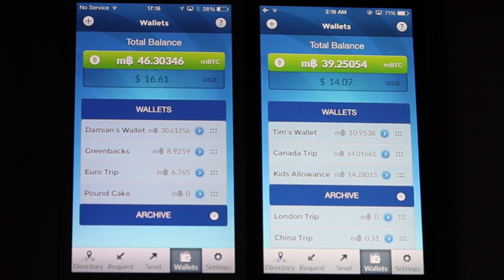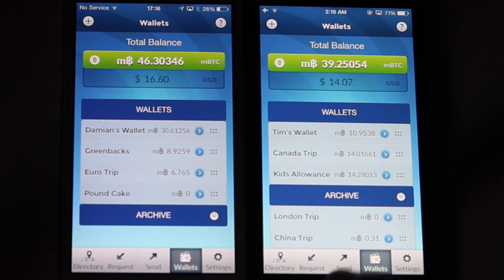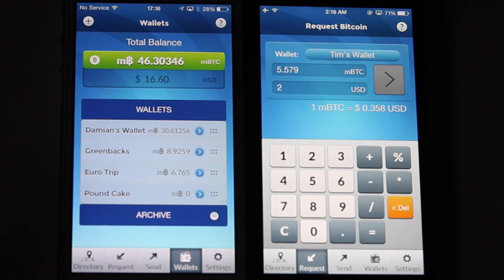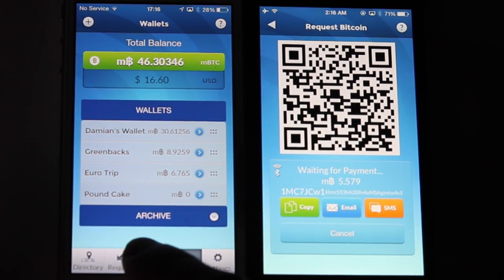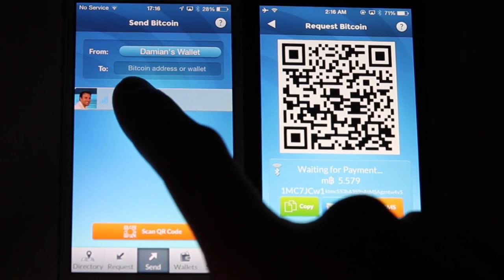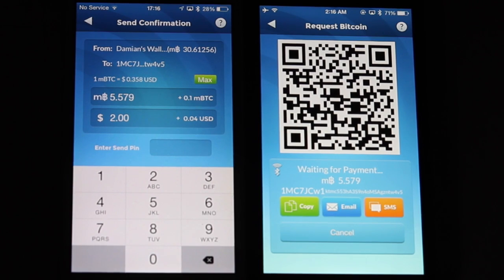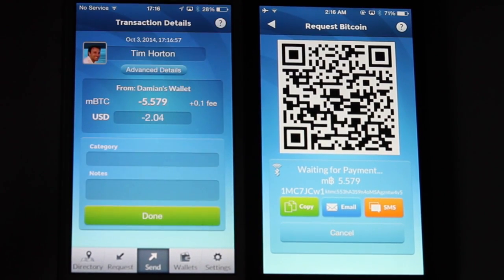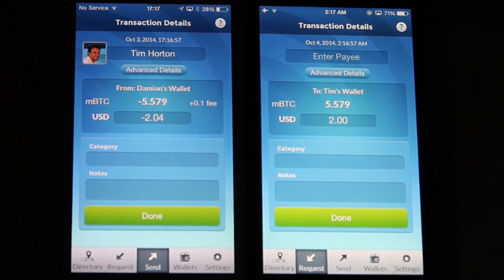Airbitz Bitcoin Over BLE Bluetooth Low Energy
Airbitz Bitcoin wallet demonstrating how to send and receive Bitcoins over bluetooth low energy. We’re the trusted cryptocurrency exchange who cares about security, privacy, and self-custody.